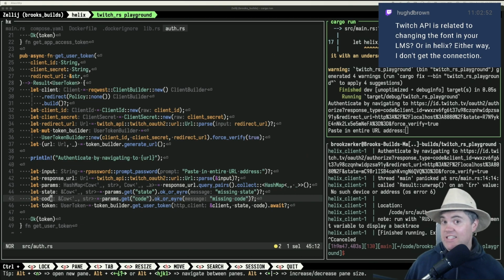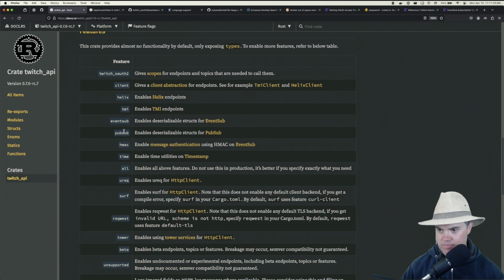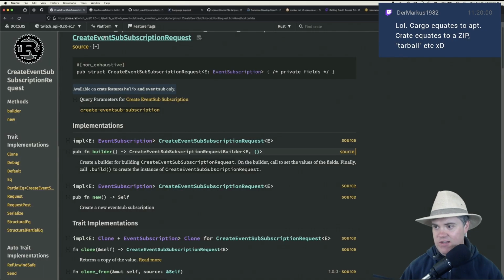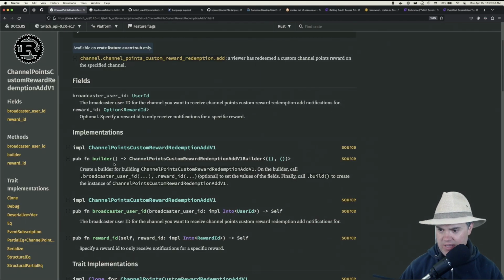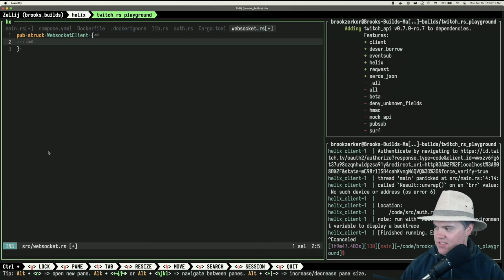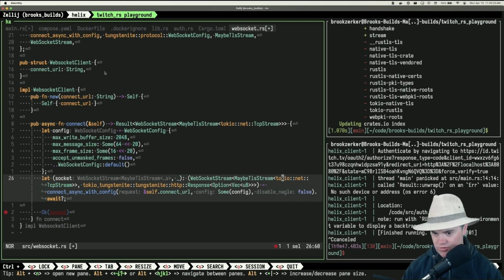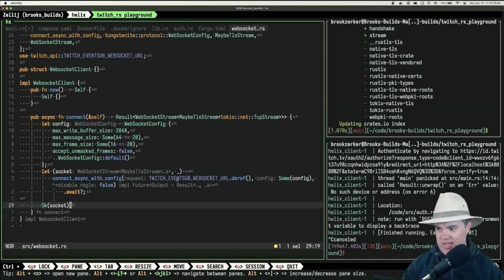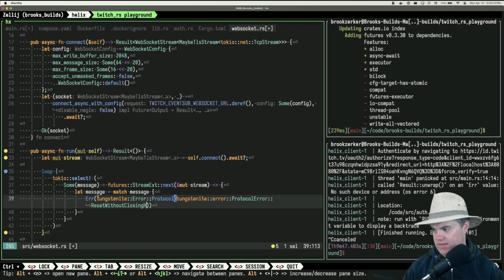Exploring the Twitch Api Crate part 4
In this series Brooks explores the Twitch API crate to see if it can work for capturing if we can grab the Twitch channel point redemptions.